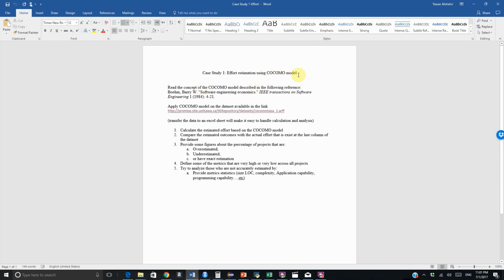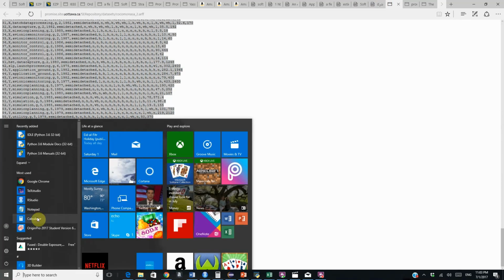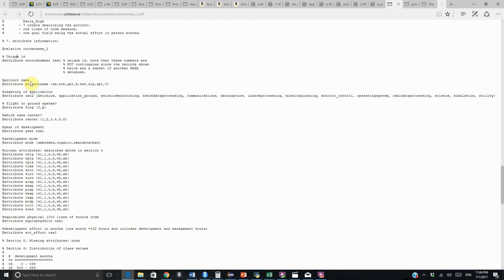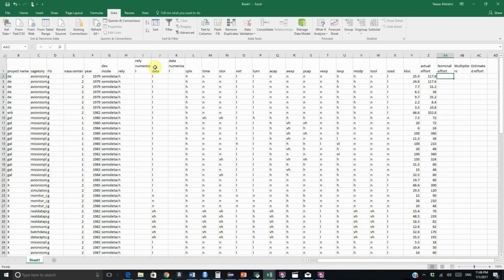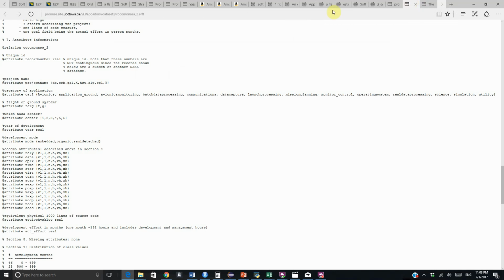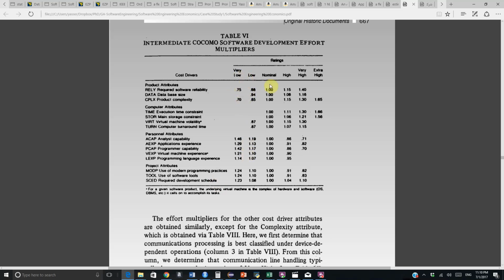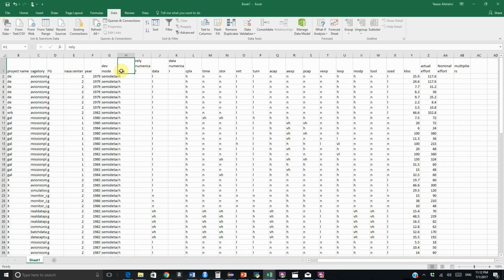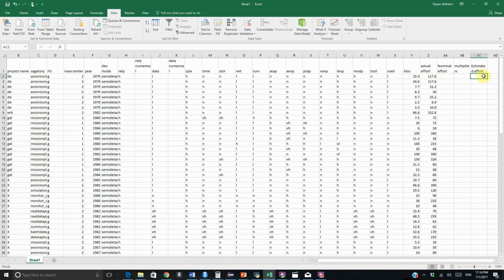Case Study 1: Cocomo model and Effort estimation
Learn how to use the dataset NASA 93 and calculate project efforts using cocomo model